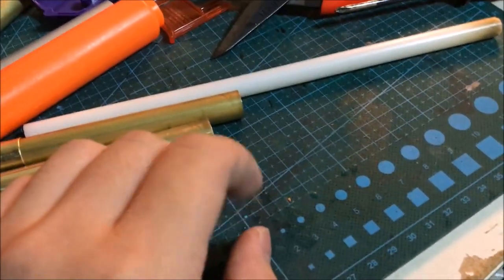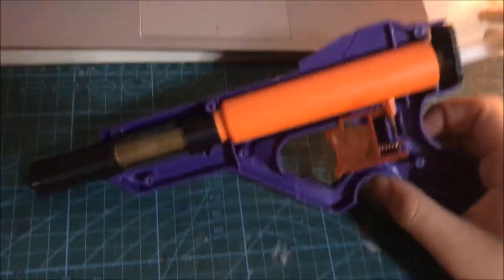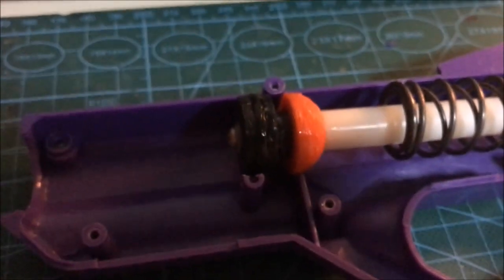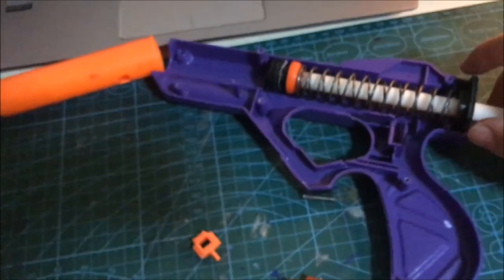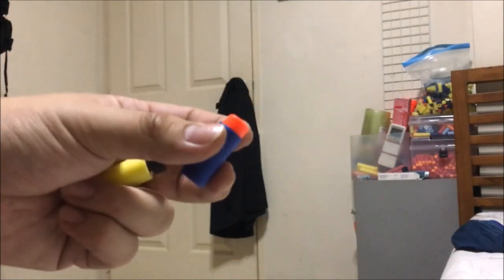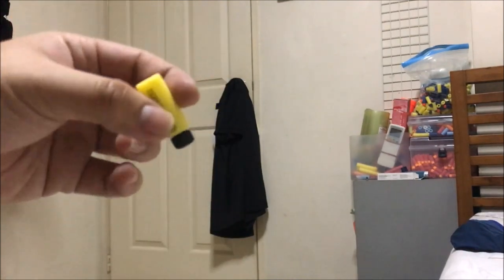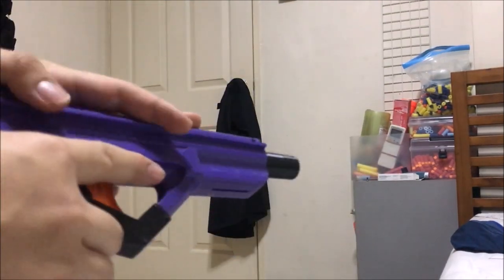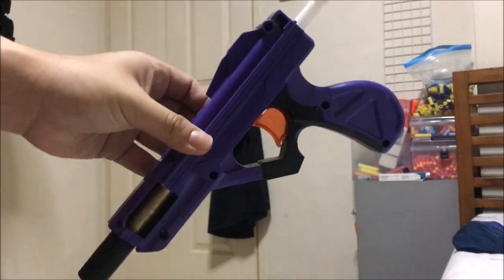BEST NERF PISTOL: Nerf Lock n Load modification